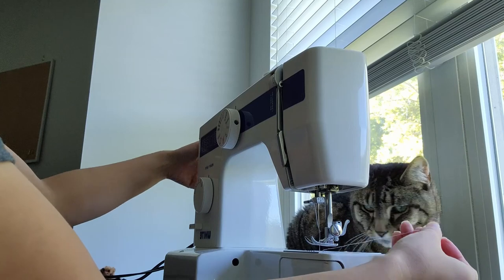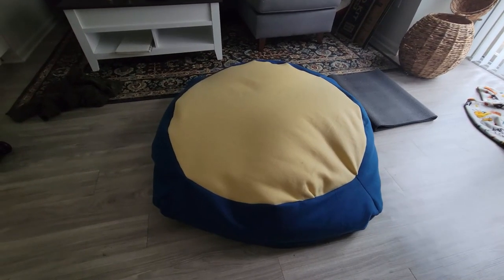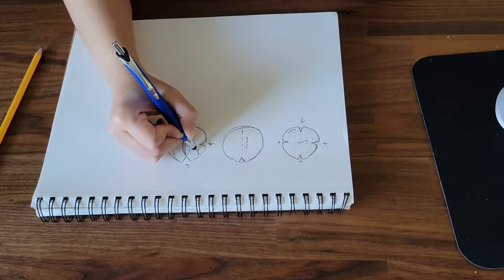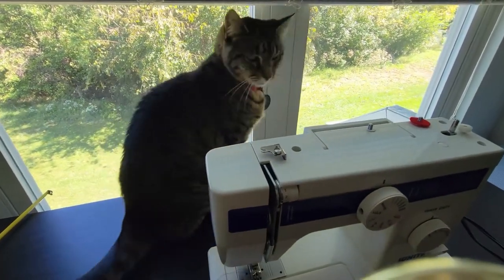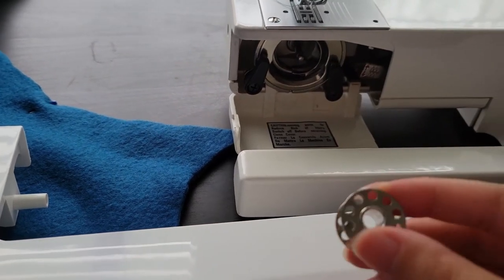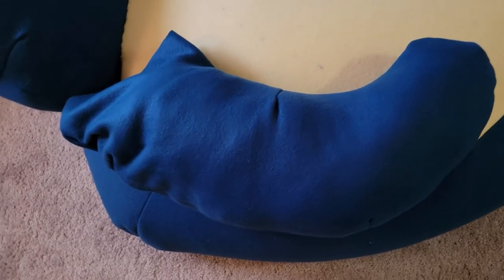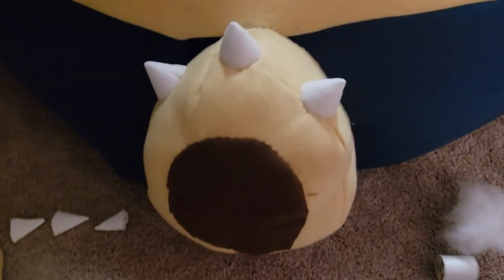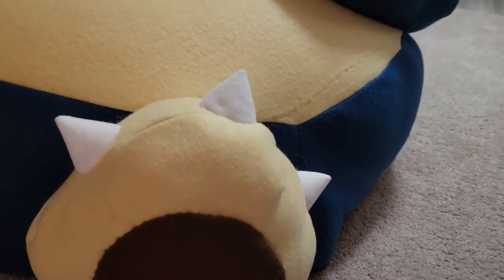Crafting Vlog #1 Snorlax bean bag chair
Raise your hand if you're excited for pokemon scarlet and violet! My boyfriend and I can't wait for the games to release and we're looking forward to seeing the new pokemon!

Here is my commemoration to snorlax, one of our favorite pokemon from our childhood. I hope you enjoy watching this relaxing vlog about the process behind snorlax bean bag chair and the glimpses into some mundane life things.